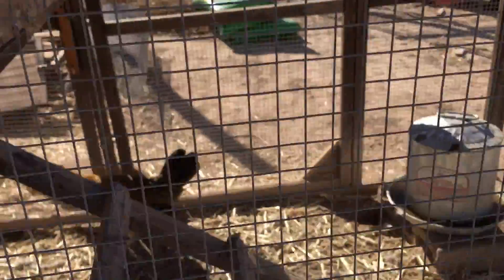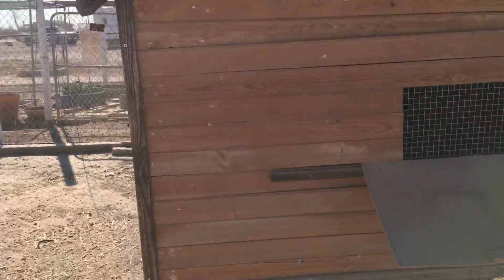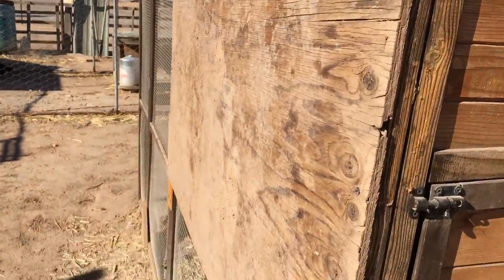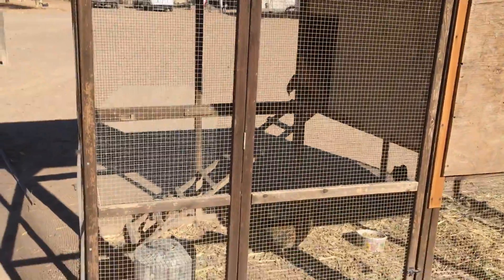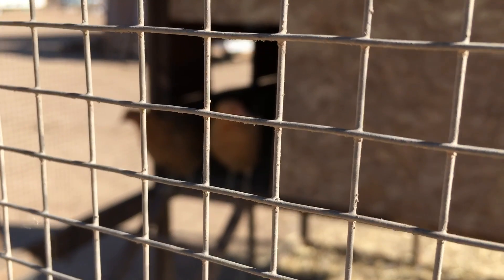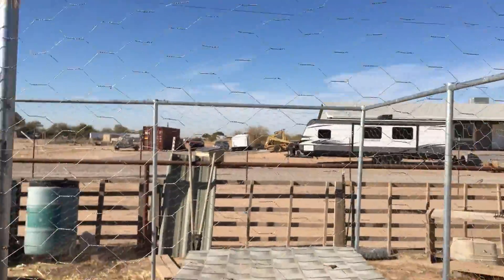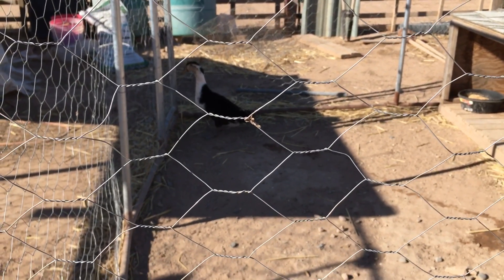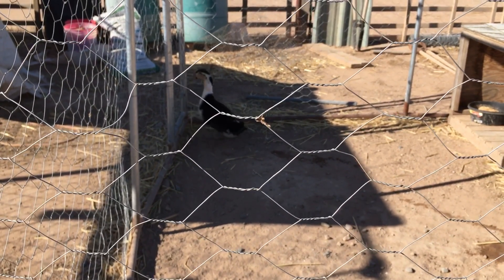Chicks are growing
Have a look at my Sicilian Buttercup pulleys.